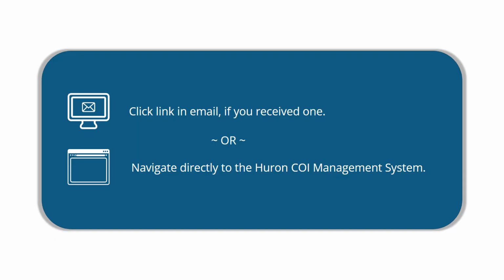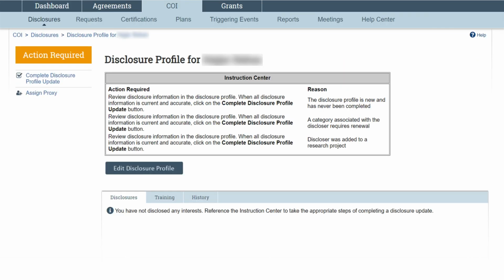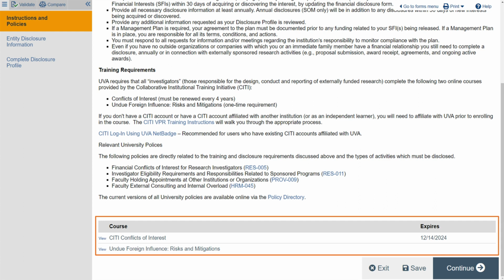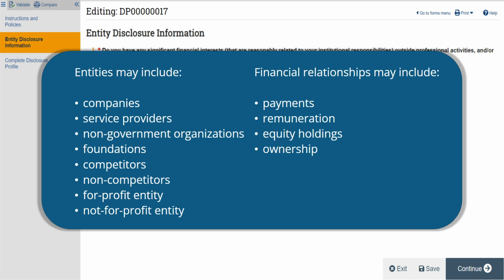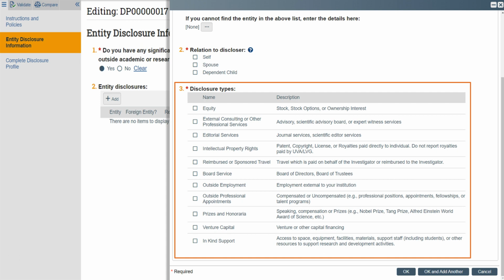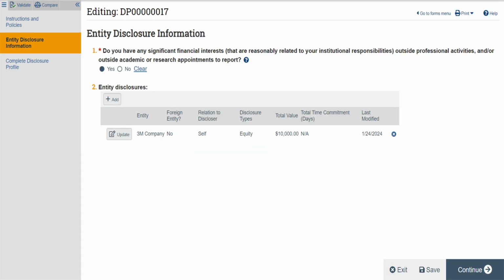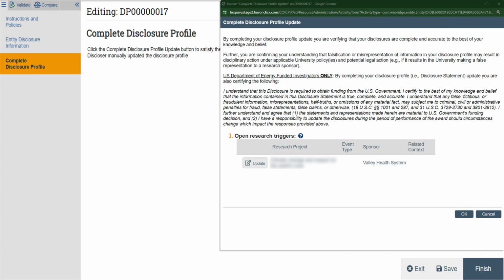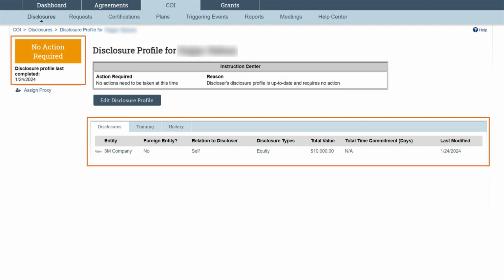Something to Disclose